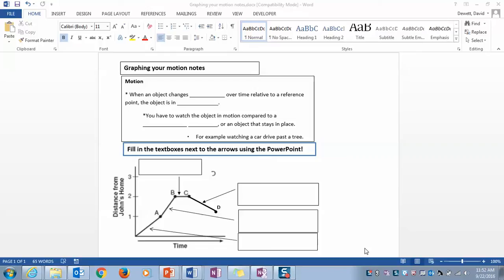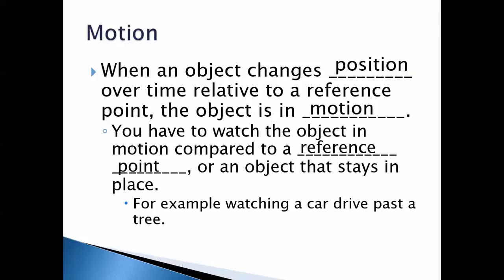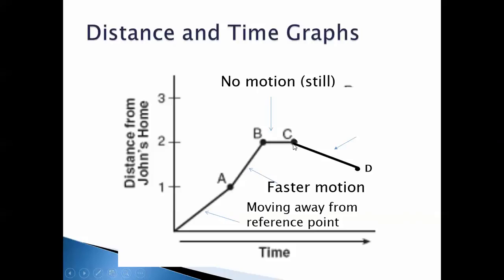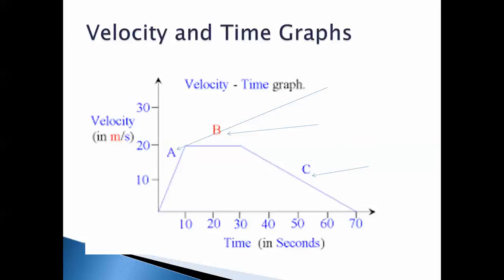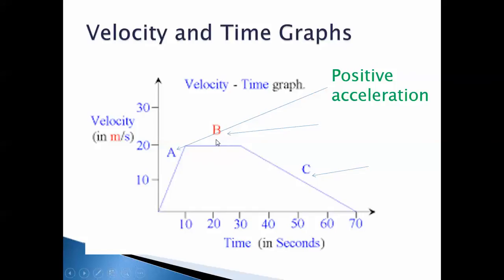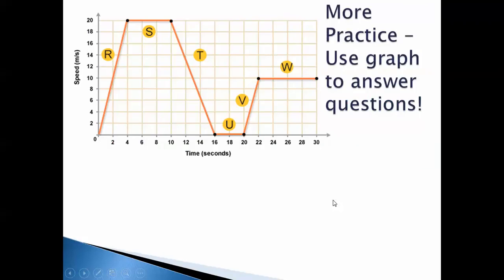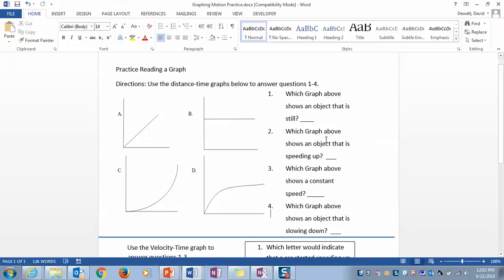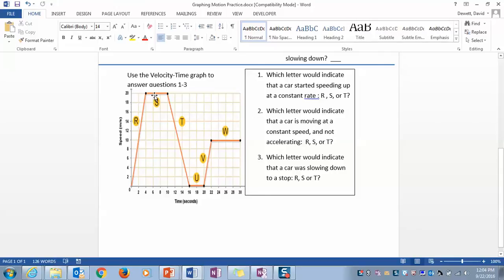Graphing your motion notes DMD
Notes on distance/time and velocity/time graphs